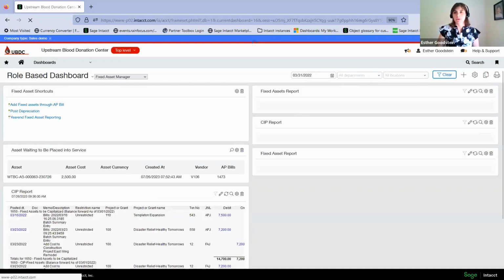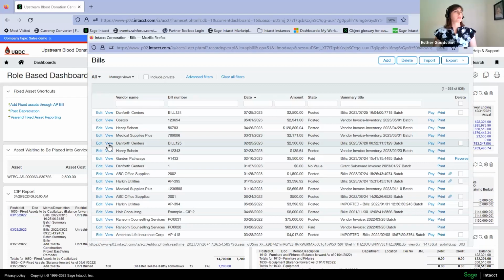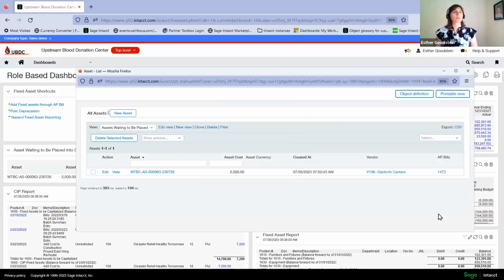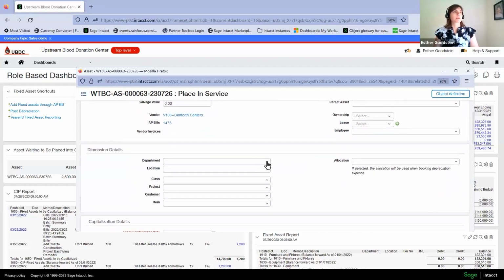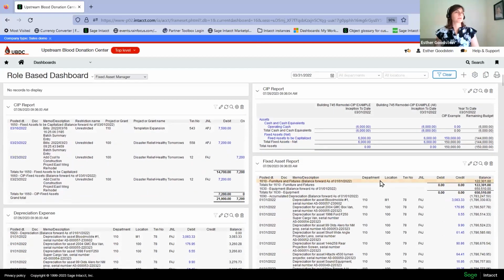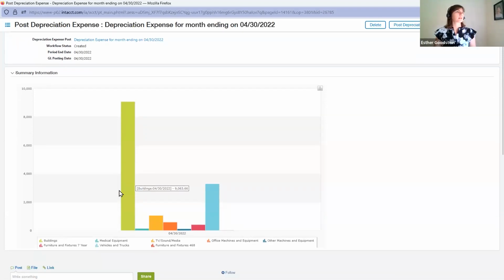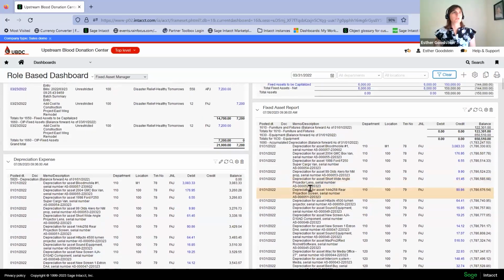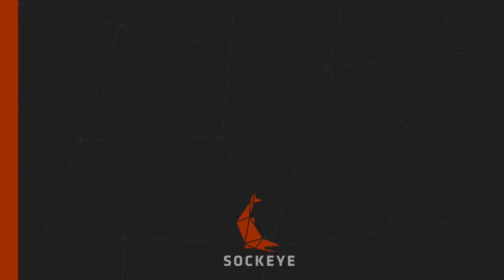Fixed Assets Overview for Blood Banks and Blood Donations Centers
Sage Intacct accounting software is a specialized tool designed to streamline financial management within blood donation centers. It offers a comprehensive range of features tailored to the unique operational needs of these critical healthcare organizations.

Here's how Sage Intacct benefits daily operations:
    - Simplified Financial Tracking
    - Inventory Management
    - Efficient Reporting
    - Donor Management
    - Regulatory Compliance